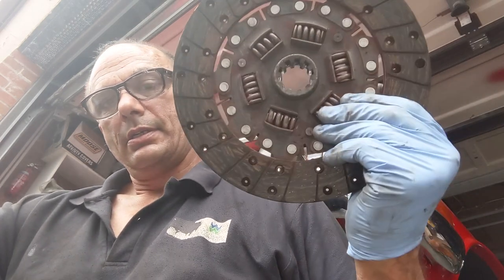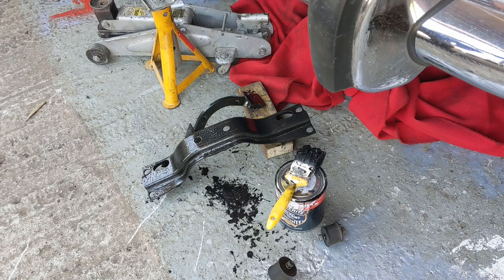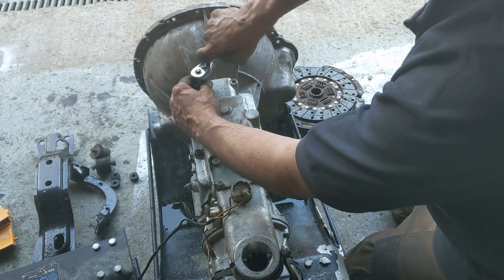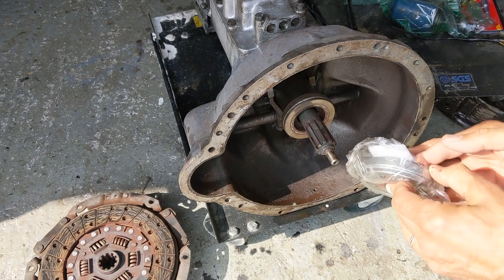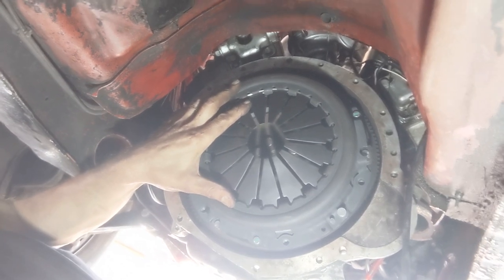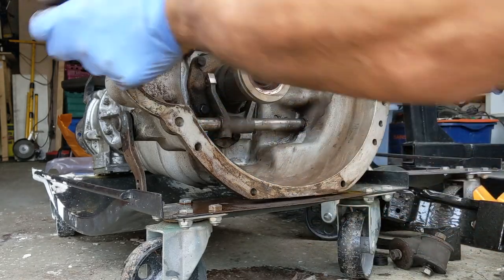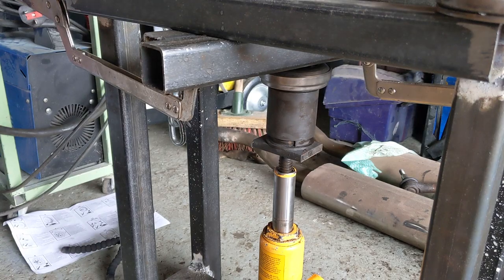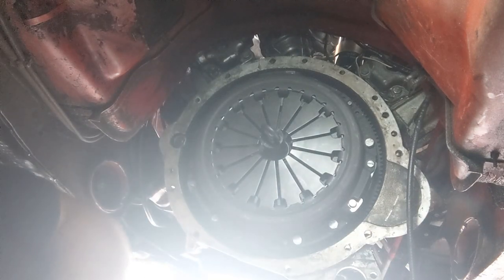Triumph Stag: Gearbox Assembly Install Part 1: Clutch Replacement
I check everything out, order new bits and install new clutch, pressure plate and release bearing